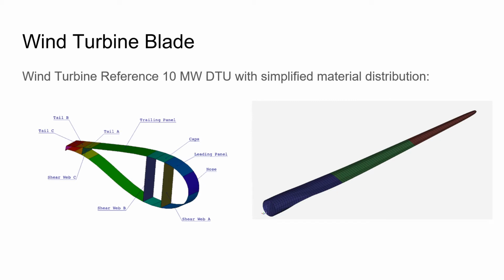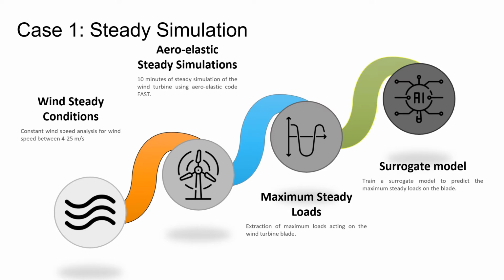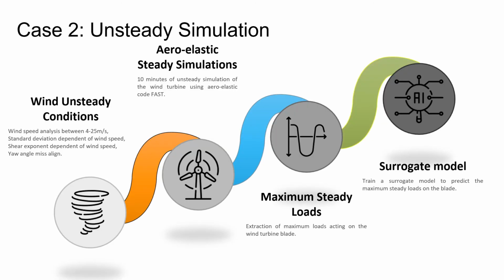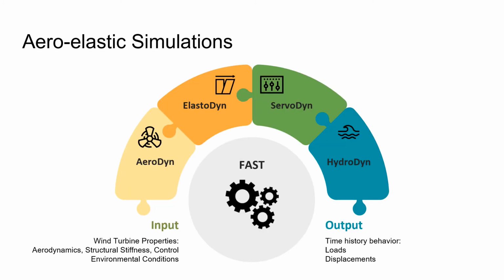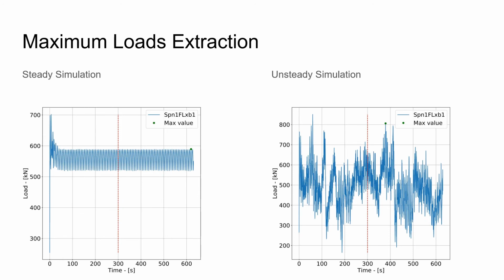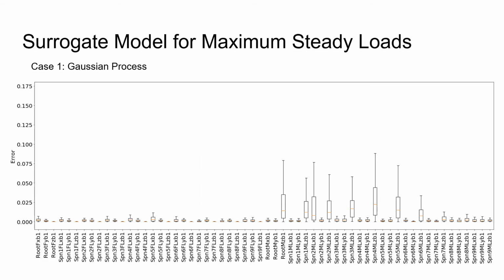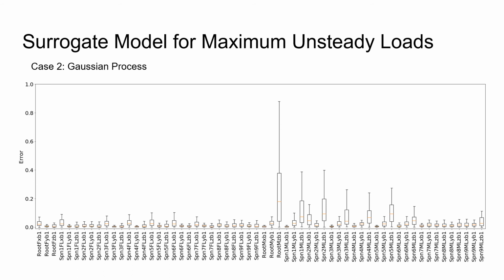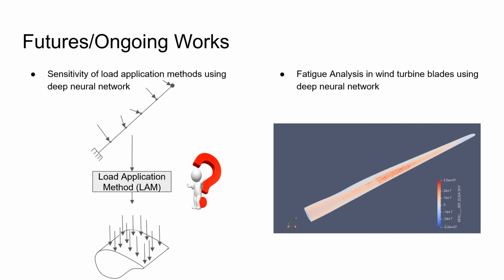Uncertainty propagation on wind turbine blade loads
Minimizing the cost and enhancing the lifespan of wind turbines entails the optimization of the material distribution of wind turbine components (blades, tower, etc.) without compromising their structural safety. Wind turbines are often design using the IEC 61400-1 standard to provide an appropriate level of protection against damage from all hazards during the planned lifetime. Typically, aero-elastic simulations codes are used to determine loads and displacements time history in the wind turbine. To predict the fatigue damage limit of the wind turbine blade, it is important to quantify and model all relevant uncertainties but it requires a considered amount of simulation time, and a surrogate model can substitute this simulation, to decrease this time consuming part of the problem. In this study, Monte Carlo simulation and FAST code are used to simulate different wind conditions. Here, 10-min of effective simulations generate a time history for all forces and moments acting in 10 selected gages of the blade. Subsequently, we quantify the uncertainty of their maximum value using a Gaussian process (Kriging) and Deep Neural Network (DNN), fitting this maximum output values with their correspondent input values. For Kriging and DNN a good fitting was found for almost all output variables.